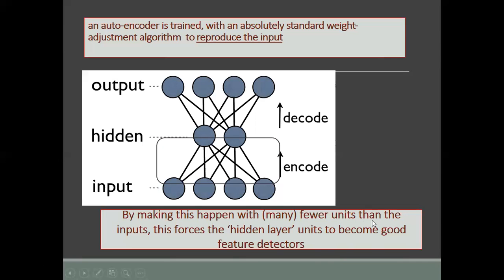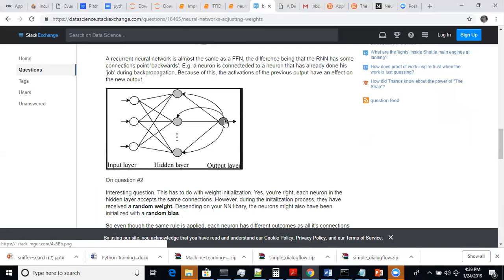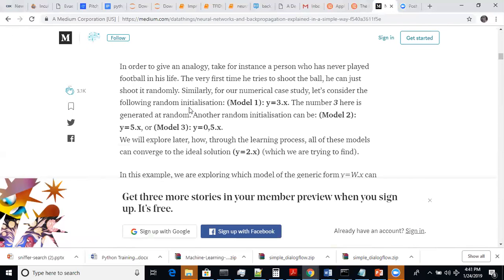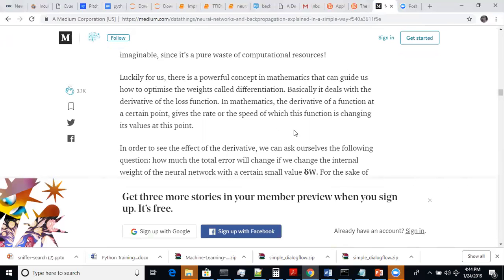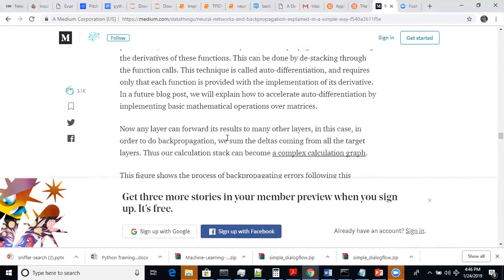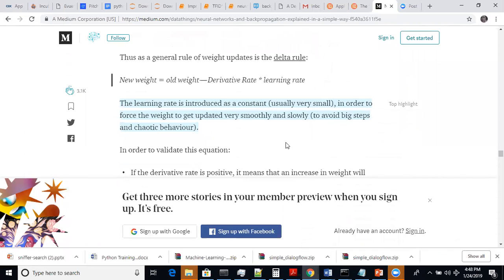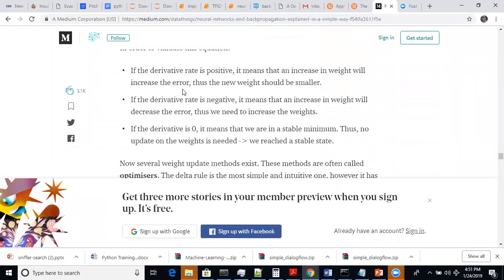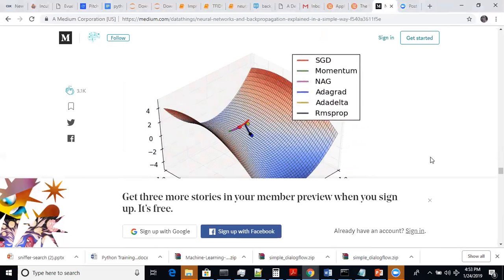Deep learning 2